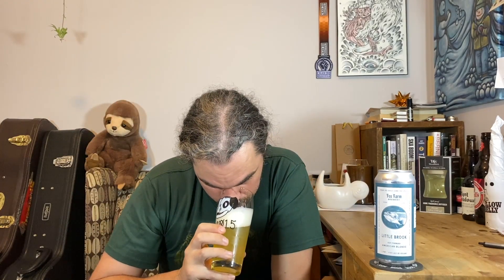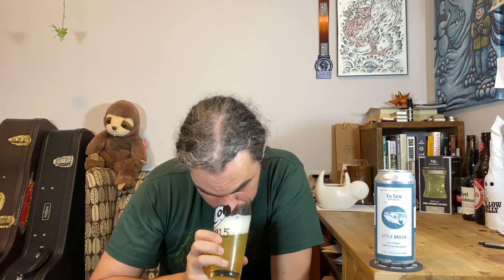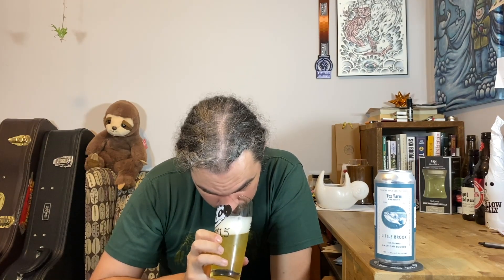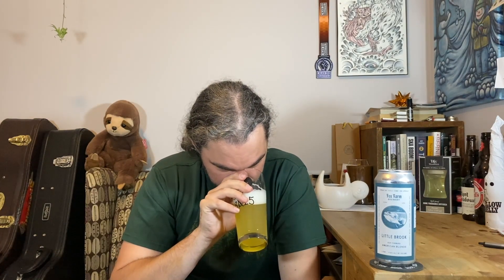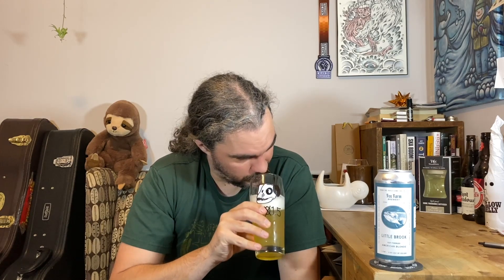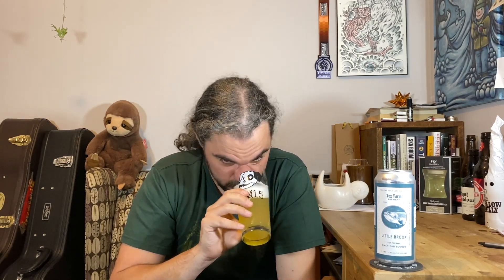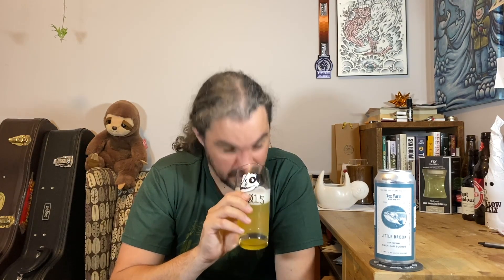526 - Fox Farm - Little Brook - Hoppy Blonde Ale - Ninety Three Lumber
Fox Farm Brewery - Little Brook
Hoppy American Blonde Ale